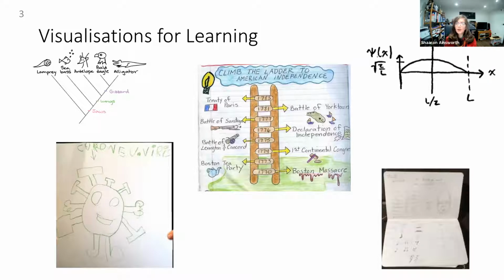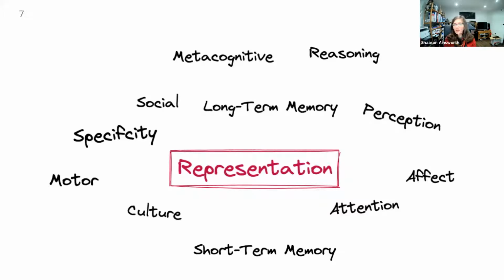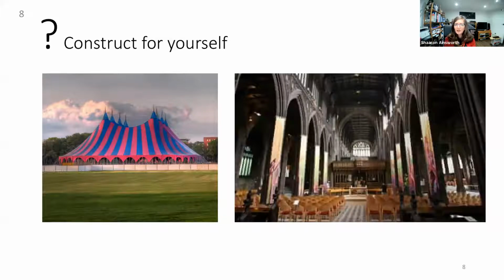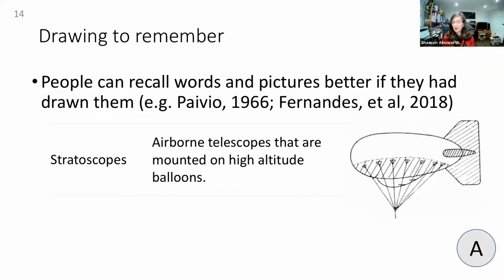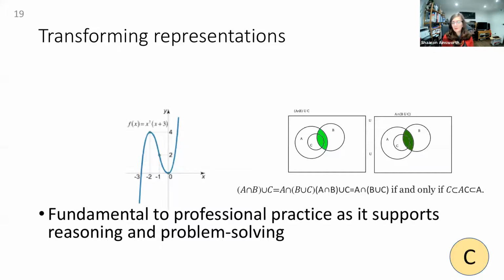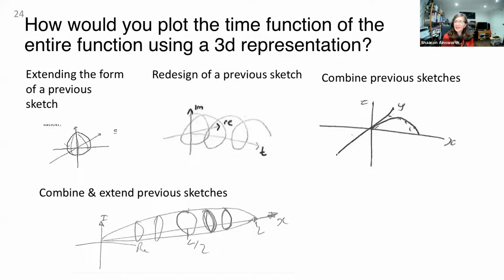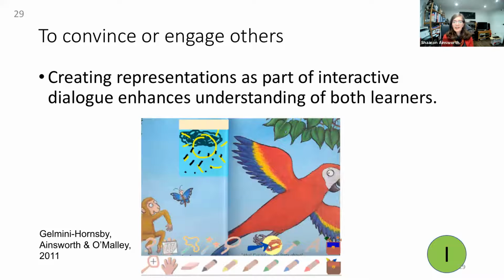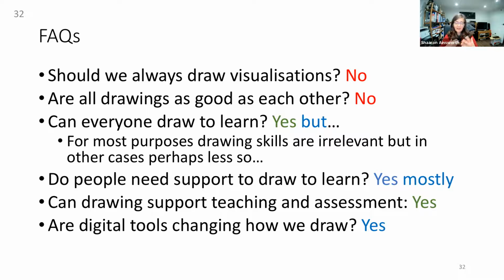Shaaron Ainsworth: Why Should We Learn to Draw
Shaaron Ainsworth presented this talk to the Data Visualization New York Meetup on November 1, 2021.